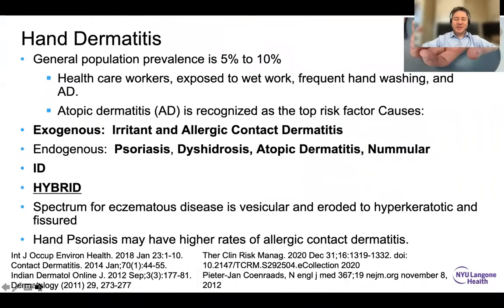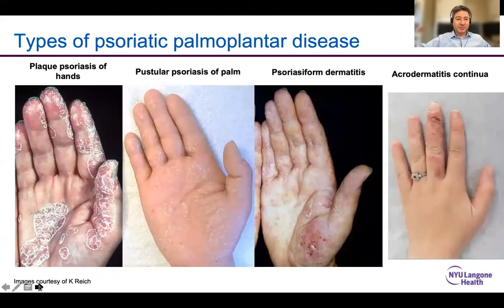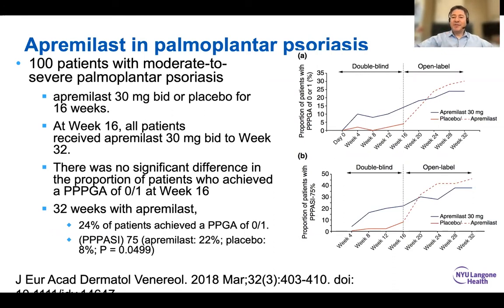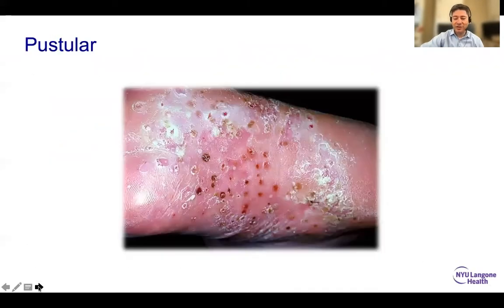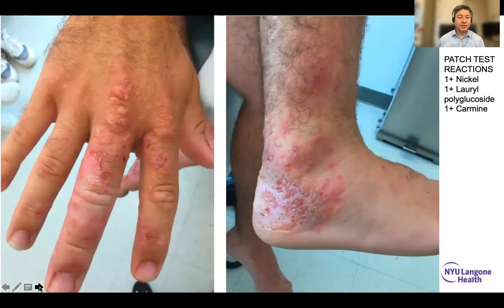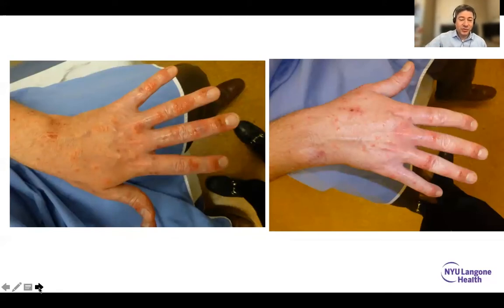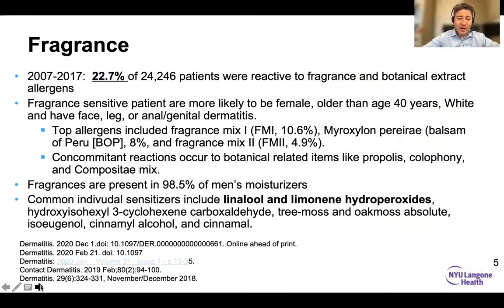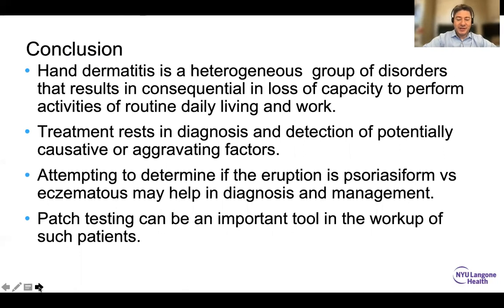Hand Dermatitis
Hand Dermatitis - David Cohen, MD, MPH, FAAD